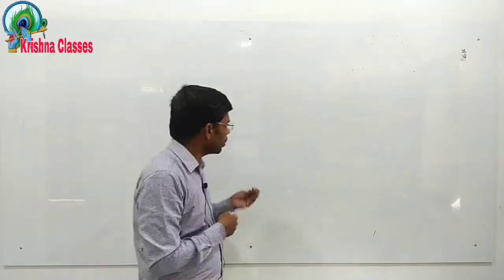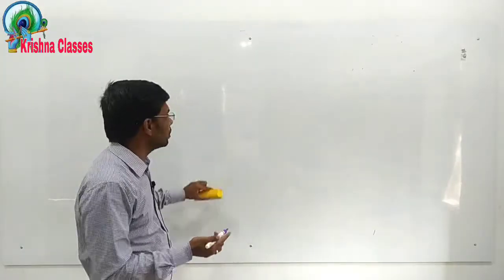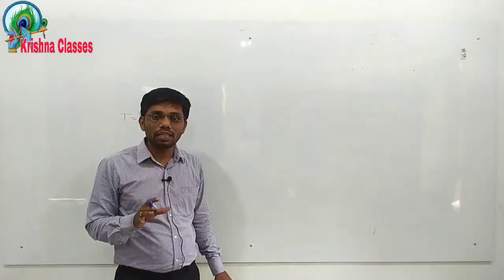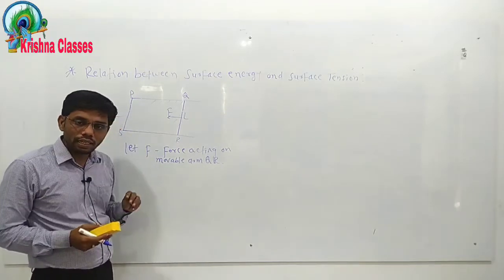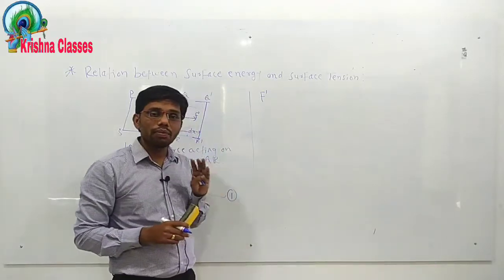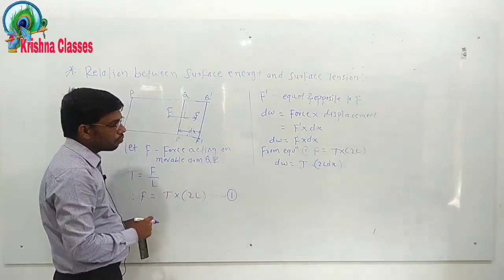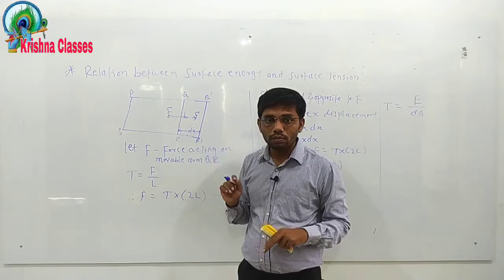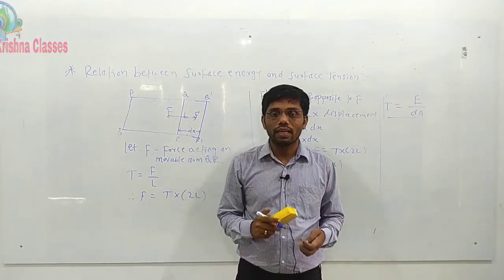Krishna Classes l Physics l Surface tension l Lecture 2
KRISHNA CLASSES PUSAD
Pre-foundation 8th, 9th and 10th.
Class 11th and 12th (Physics, Chemistry, Biology & Mathematics)
Board , NEET , JEE, MHT-CET.

Online/Offline Admission are started.
Address : 'SAI GOVINDA' , Infront of Dr. Pathak Hospital, Naik Square, PUSAD Dist. Yavatmal.